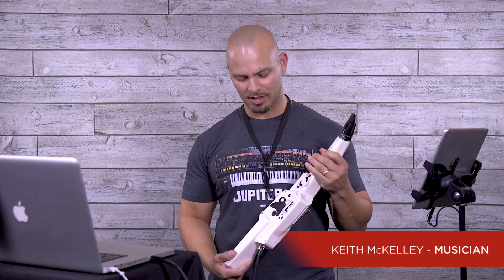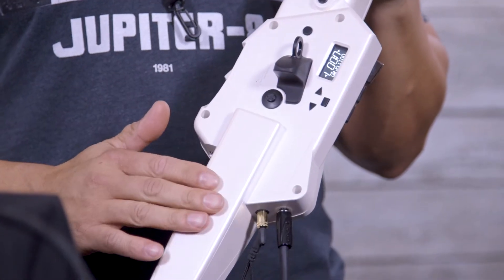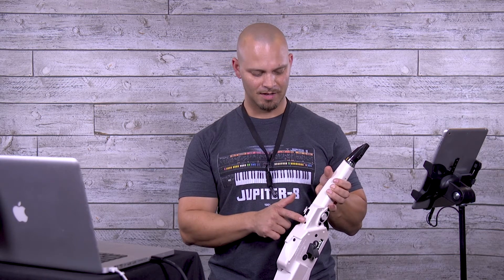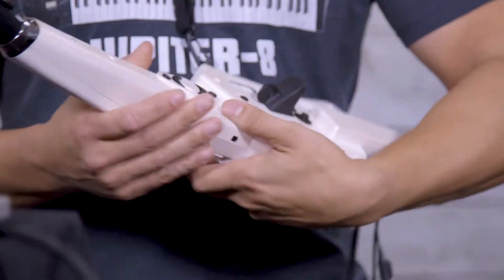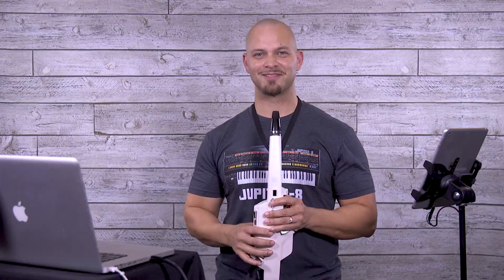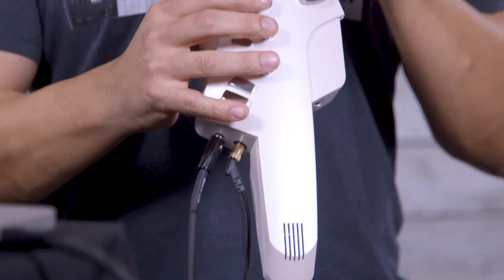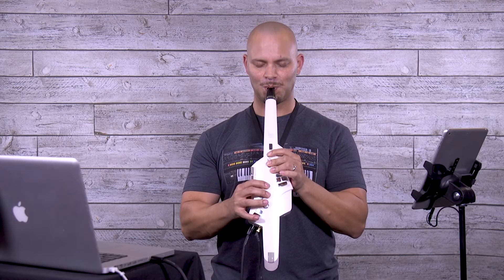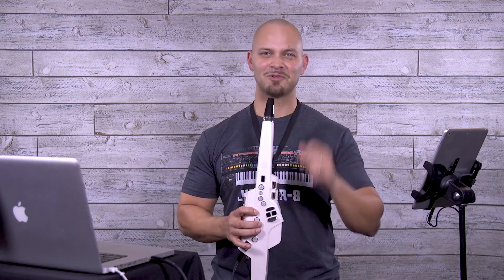How to Play the Aerophone AE-10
Item # 1325666   |   Model # AE-10

The AE-10 is also packed with a selection of the latest synth sounds that are specially tailored for wind instrument performance with fully optimized breath control. Onboard Speakers, Battery Power, and Headphones Six AA batteries provide mobile power, and onboard monitor speakers deliver comfortable sound for intimate performing situations. You also have the ability to directly connect to a PA or amp for broader coverage, eliminating the need to use a mic. Playing sessions are even more fun when you connect to your smartphone via the Aerophone AE-10’s stereo mini jack and jam along with favorite songs. Breath Control Brings Unique Expressive Possibilities to Your Music Productions While the Roland Aerophone AE-10 is a powerful standalone instrument, it also lets you get creative with external gear.